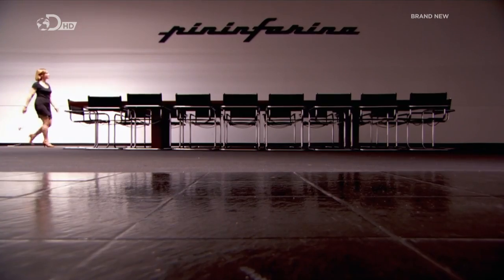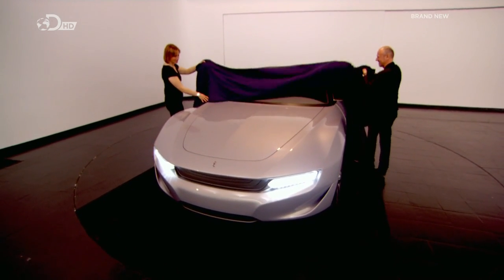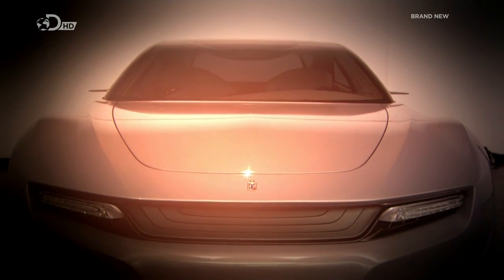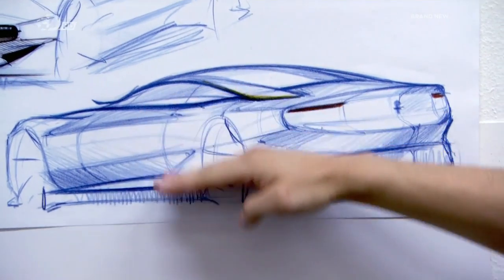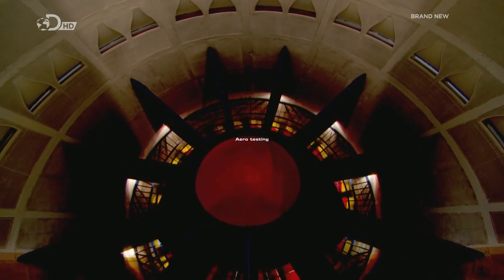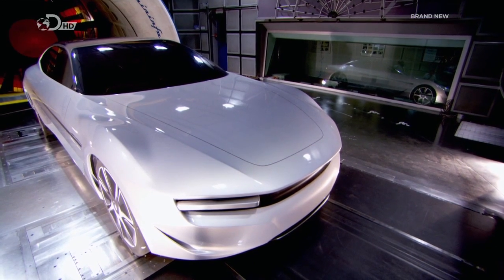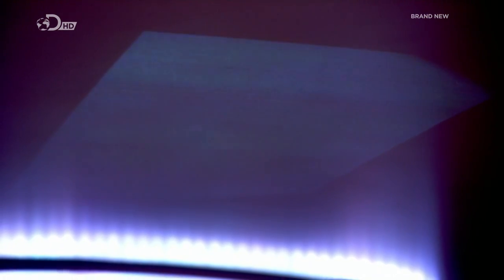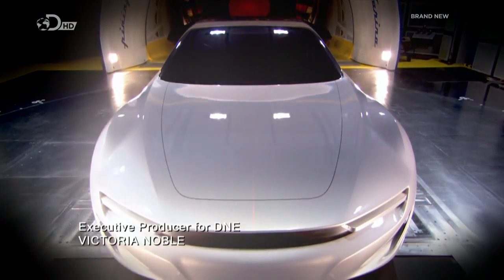Pininfarina Design Process (Fifth Gear)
Pininfarina concept car making workflow.